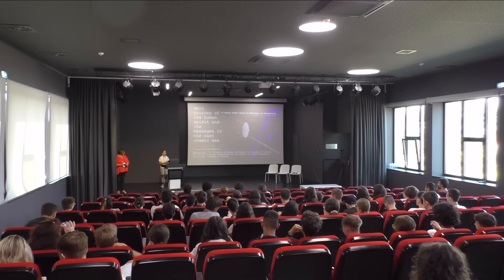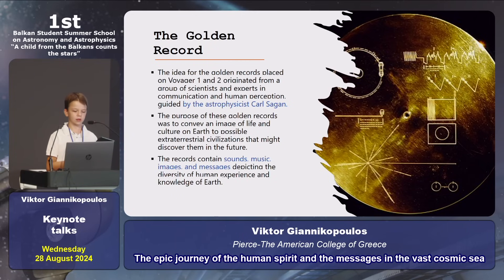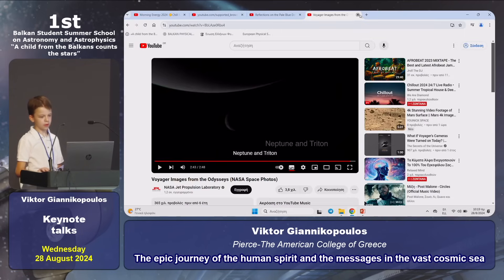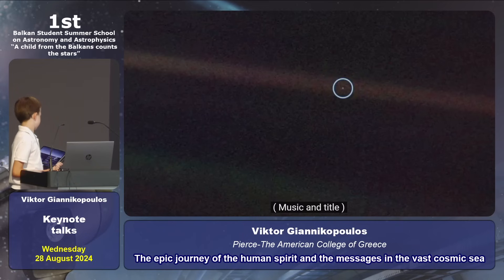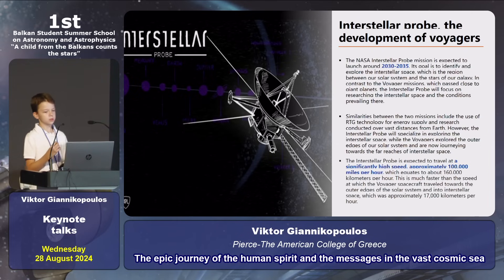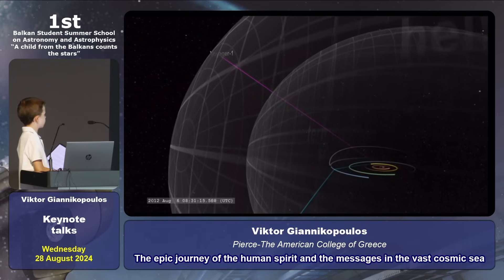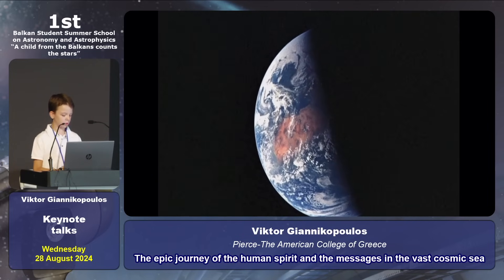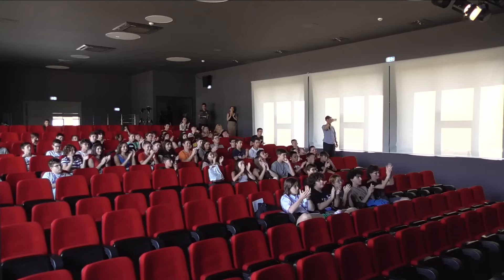Viktor Giannikopoulos | Pierce The American College of Greece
First Balkan student Summer School on Astronomy and Astrophysics
«A child from the Balkans counts the stars»

Keynote talks

Viktor Giannikopoulos
Pierce-The American College of Greece

The epic journey of the human spirit and the messages in the vast cosmic sea

Wednesday 28 August 2024